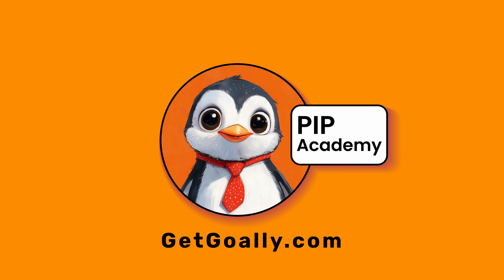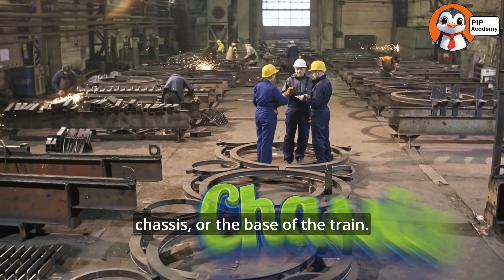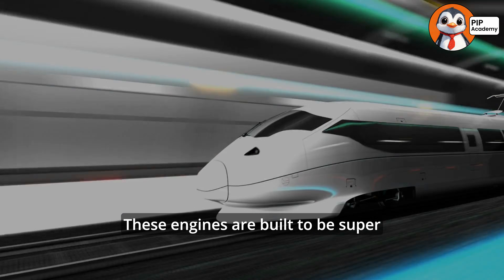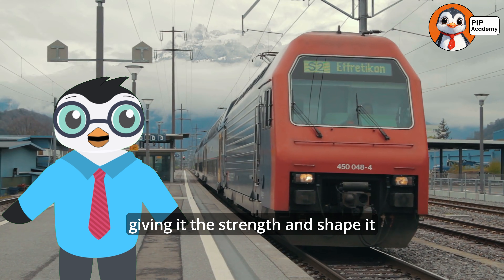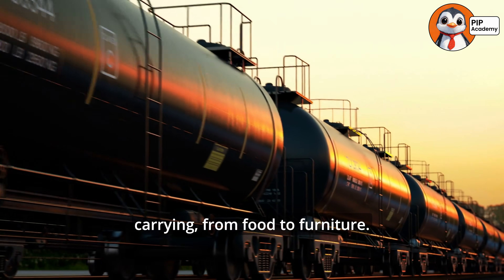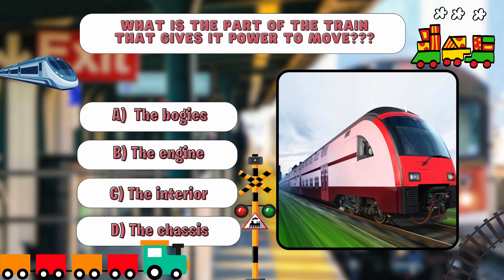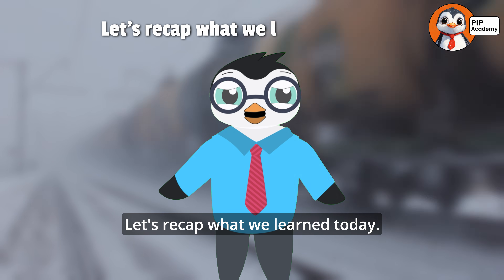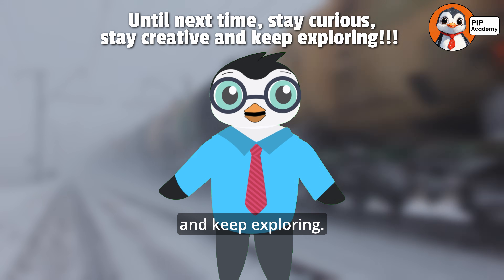How Are Trains Made? 🚂 Trains for Kids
Choo-choo! 🚆 Have you ever wondered how trains are made? In this exciting episode of PIP Academy, we’ll take a journey through the incredible process of building a train from start to finish!

🔹 How do engineers design trains?
🔹 What materials are used to make them strong and fast?
🔹 How do they go from a factory to the railroad tracks?

Join us as we break it all down in a fun and easy-to-understand way, with cool animations, fun facts, and a quiz to test what you’ve learned! 🛤️✨